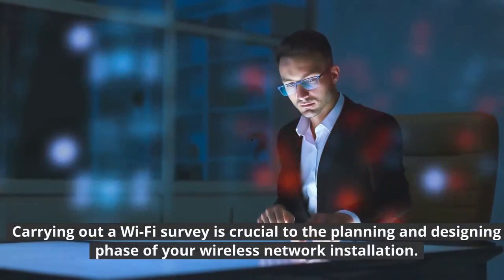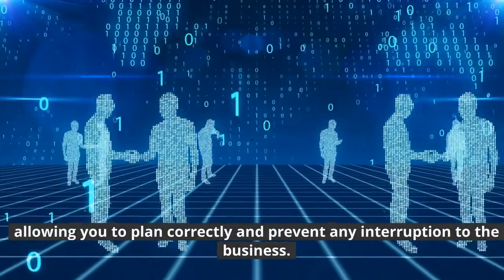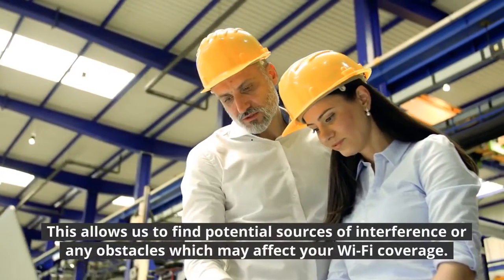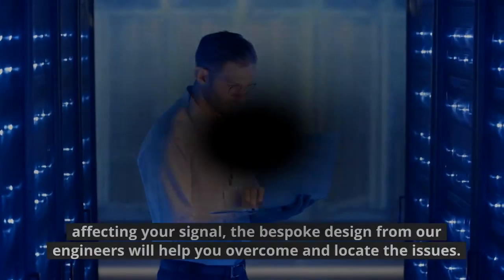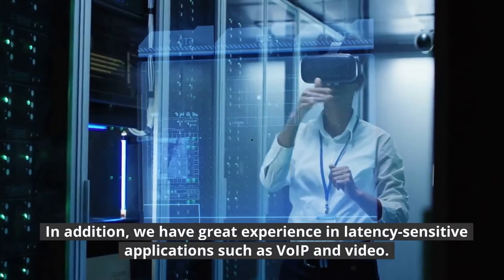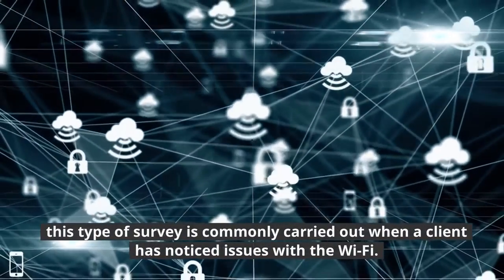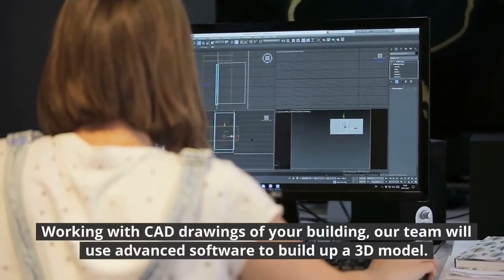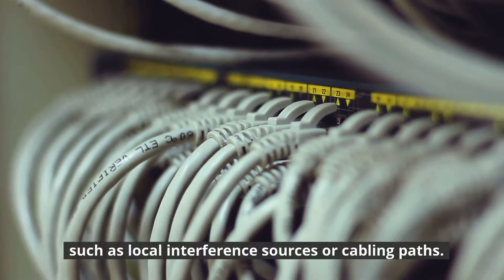What is a Wi-Fi Survey? (Wireless site survey)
What is a Wi-Fi Survey and why is a Wi-Fi site survey important?

One of the main benefits of a Wi-Fi survey is guaranteed coverage. If the network is installed in accordance with the specifications listed in the Wi-Fi site survey report. Carrying out a Wi-Fi survey is crucial to the planning and designing phase of your wireless network installation.
How is a wireless site survey done?
The survey allows the engineers to understand the premises or location. Furthermore, a survey is also beneficial for the client. The results from the WIFI site survey will give you a better understanding of the workload and cost, allowing you to plan correctly and prevent any interruption to the business